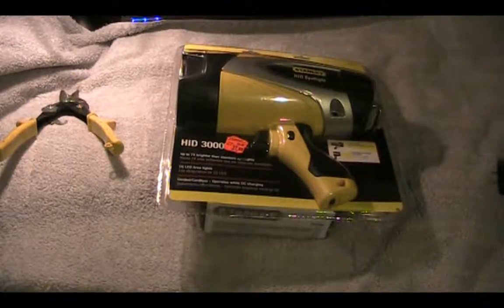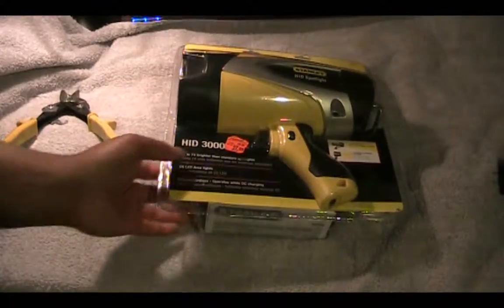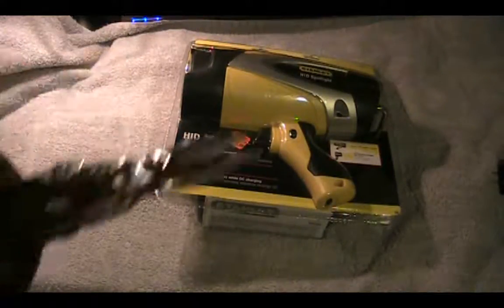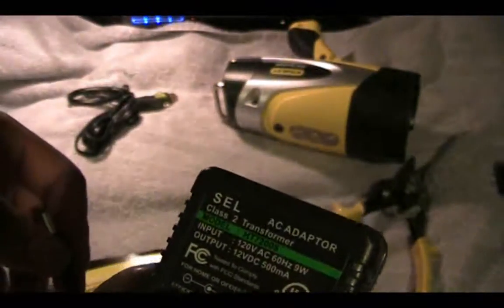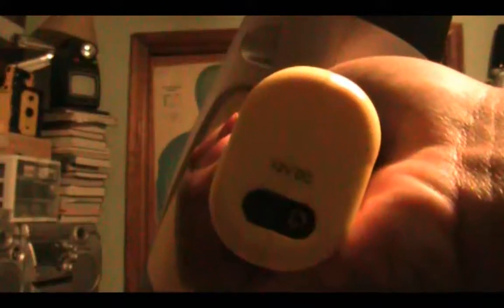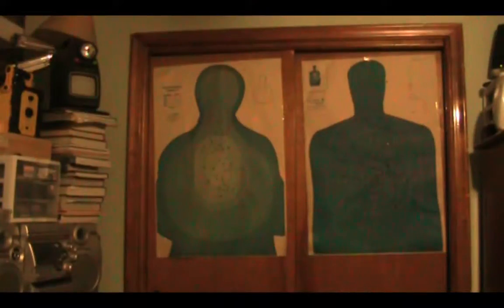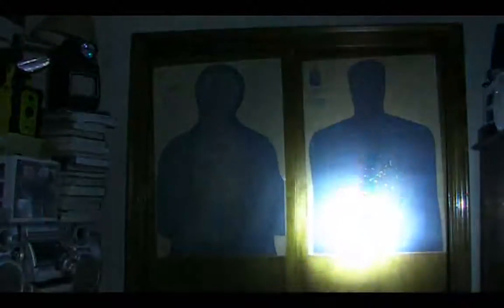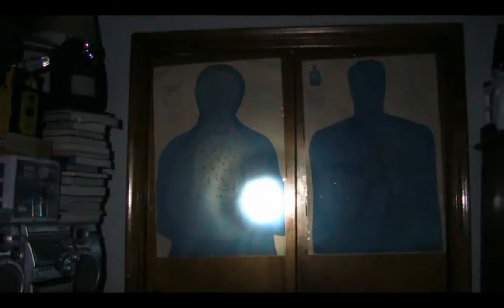Stanley HID Spotlight 3000 Unboxing and Lighting Demo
Unboxing as well as light comparison between this 3000 lumen HID beast and the stanley 5 watt led spotlight, producing 192 lumens. I got a great deal on the hid spotlight, only costing $30. It components include a 12 volt 3 ah battery, 35 watt hid bulb, 3 led area light, carry lanyard, wall charger as well as a 12 volt charger / external power connector.

product on amazon -